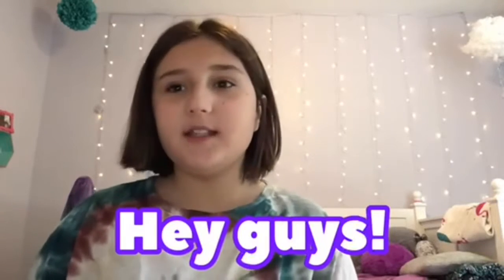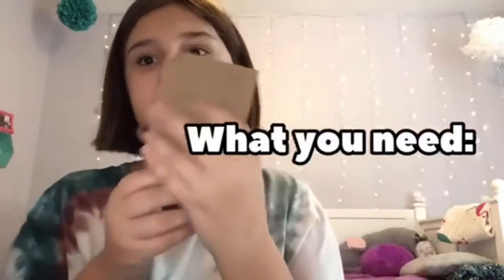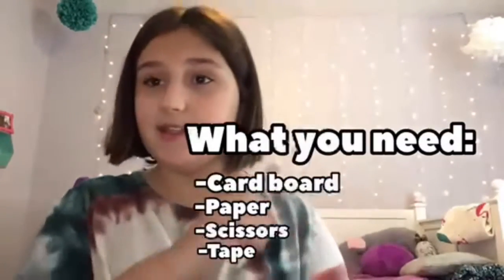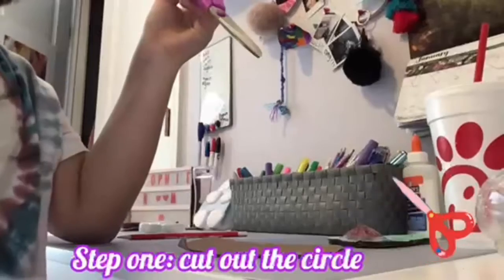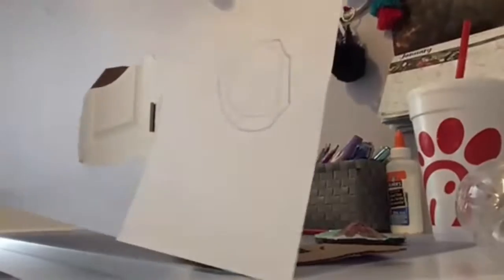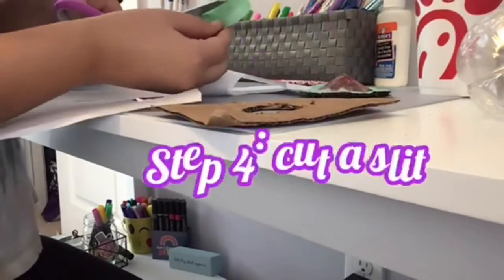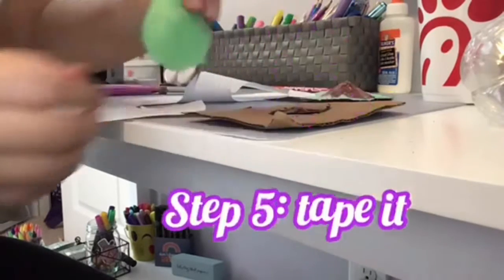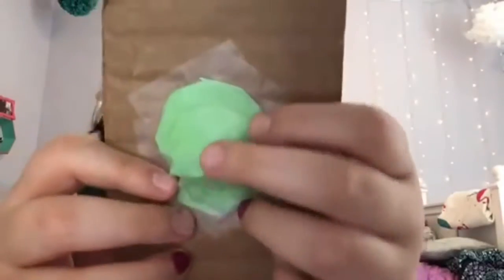Making a fidget pop it!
H̥ͦe̥ͦy̥ͦ g̥ͦu̥ͦy̥ͦs̥ͦ! C̥ͦḁͦn̥ͦ ḁͦn̥ͦy̥ͦ o̥ͦf̥ͦ u̥ͦ g̥ͦu̥ͦy̥ͦs̥ͦ c̥ͦo̥ͦu̥ͦn̥ͦt̥ͦ h̥ͦo̥ͦw̥ͦ m̥ͦḁͦn̥ͦy̥ͦ t̥ͦi̥ͦm̥ͦe̥ͦs̥ͦ I̥ͦ s̥ͦḁͦi̥ͦd̥ͦ l̥ͦi̥ͦk̥ͦe̥ͦ. L̥ͦo̥ͦl̥ͦ